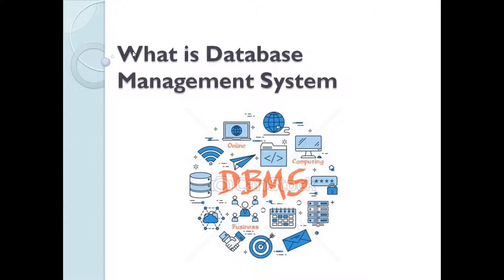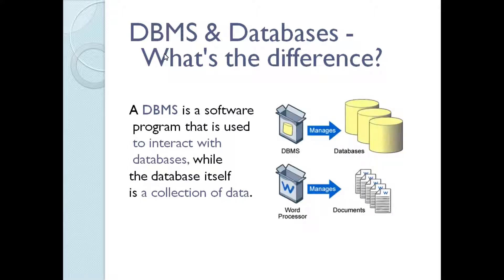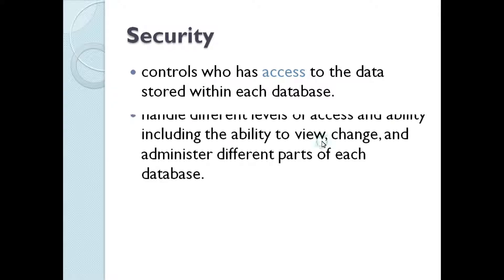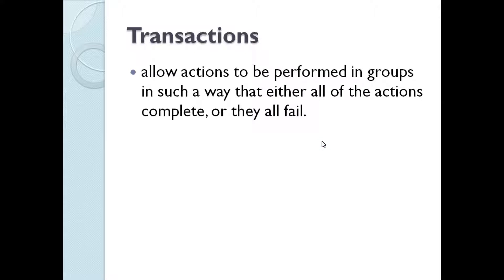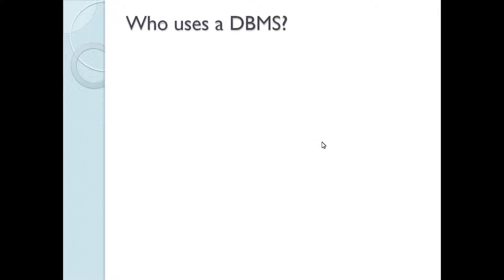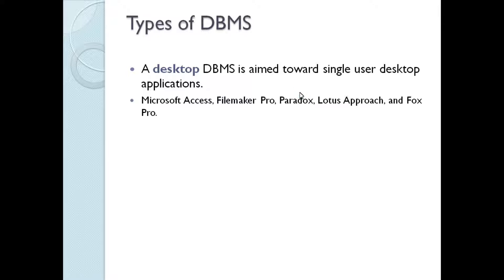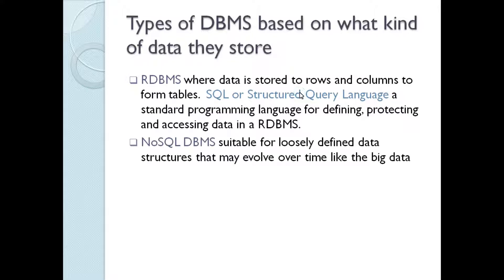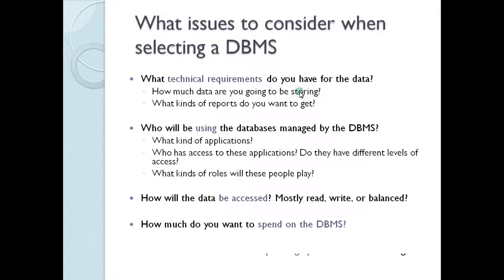DBMS:Definition,Uses,Examples,types,Issues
This video gives a brief introduction to Database Management System.It gives the definition,its uses,functions,users,types,issues to consider while selecting a dbms etc